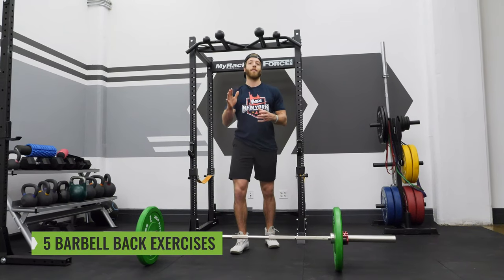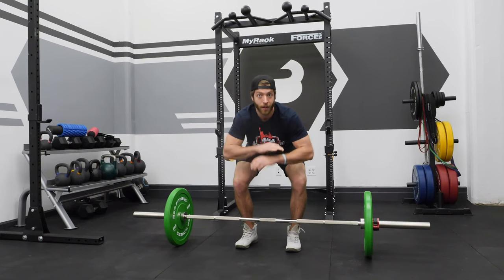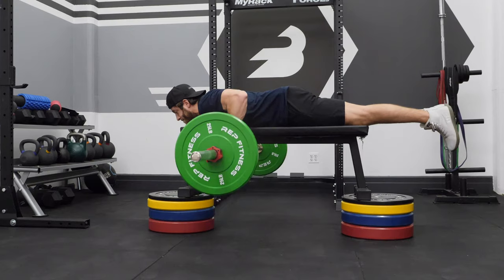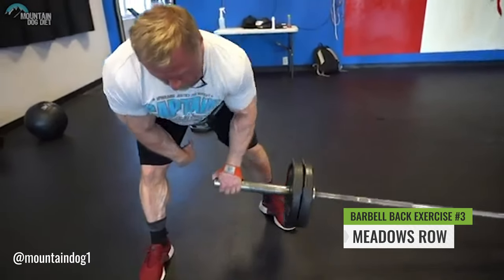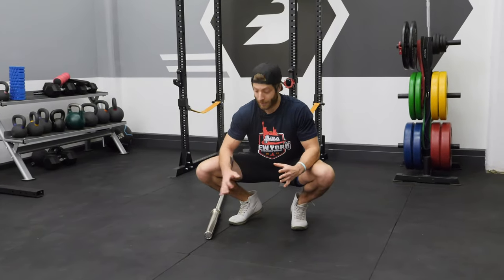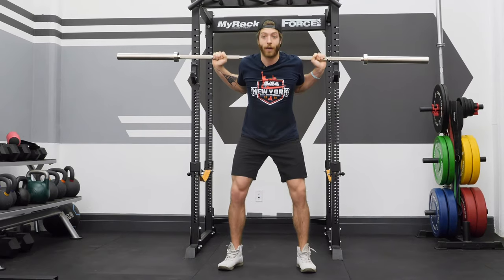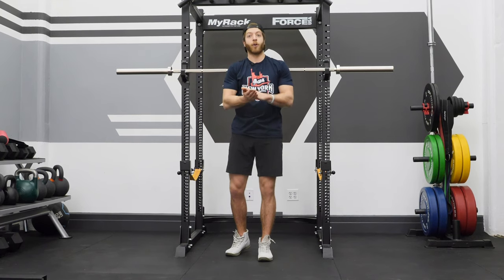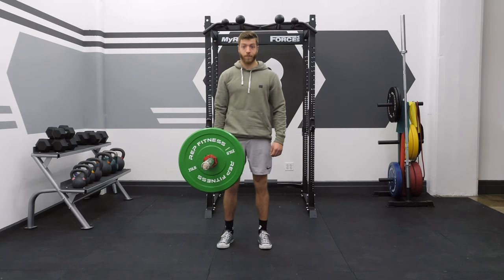5 Barbell Back Exercises That Are NOT the Deadlift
5 Barbell Back Exercises That Are NOT the Deadlift

0:15 How to do the Pendlay Row
1:00 How to do the Seal Row
2:50 How to do the Meadows Row
3:50 How to do the Good Morning
5:45 How to do the Suitcase Deadlift

So you want to have a great back training session, but you're limited with weight or you only have a barbell and a few plates to train with, what do you do?

There are a lot of back training variations that you can perform with a barbell outside of the deadlift, and in this video we highlighted five of our favorites.

If you're in need of more variety for your back training, then it's definitely implementing some of these options into your current training program where they fit!

Whether you're limited by the plates you have a available, or just more variation, then the above options are great places to start. When programming new backexercises, it's always important to factor in your goals and needs on both an acute and macro basis.